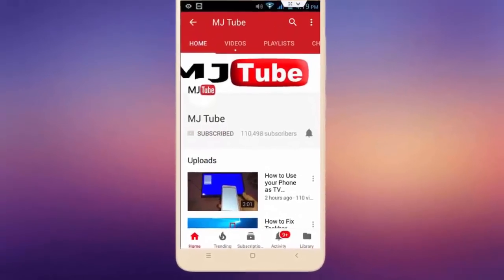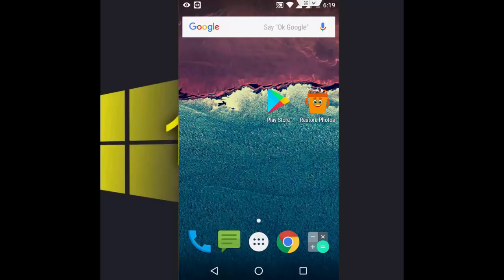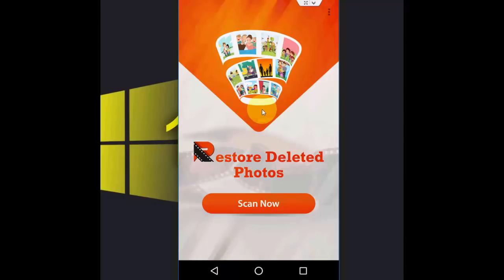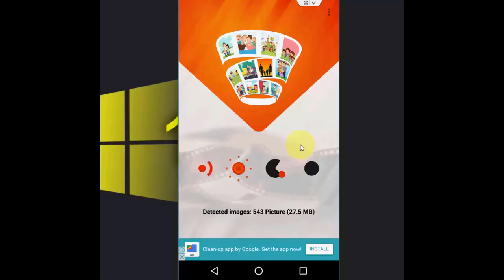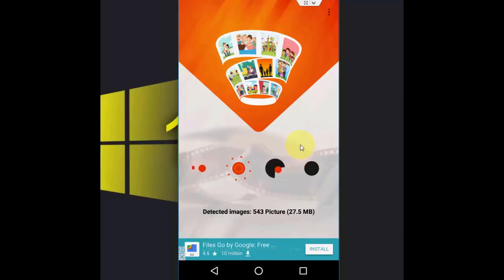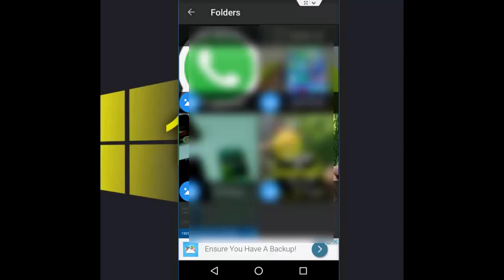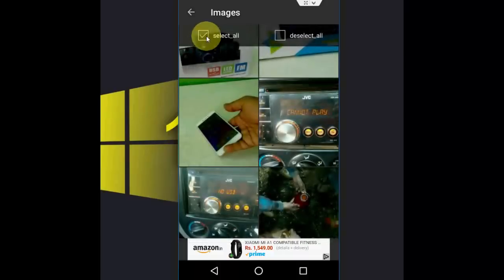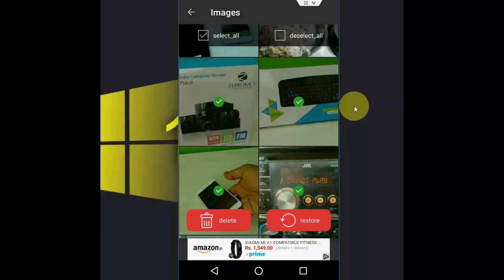How to Restore Deleted Photos on Android Phone (Easy-No Root)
Recover deleted or formatted picture in android phone